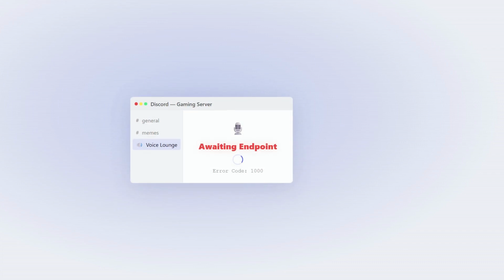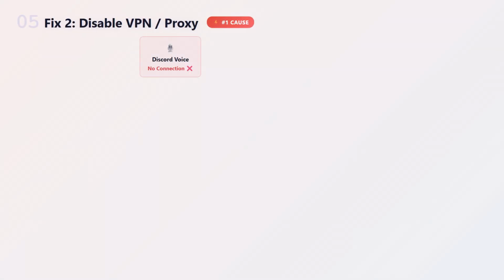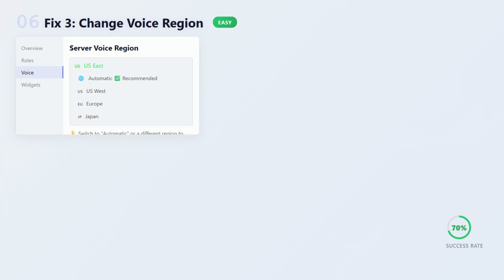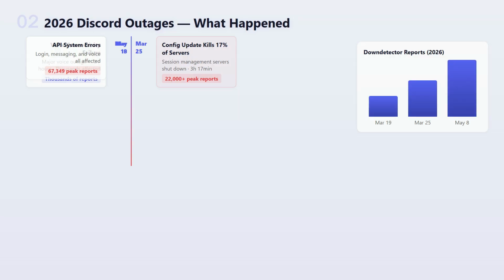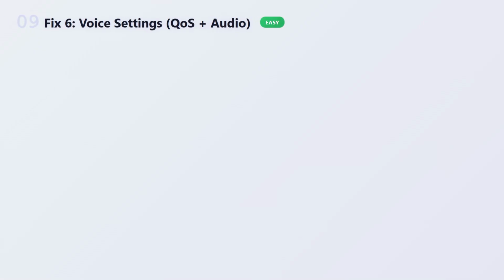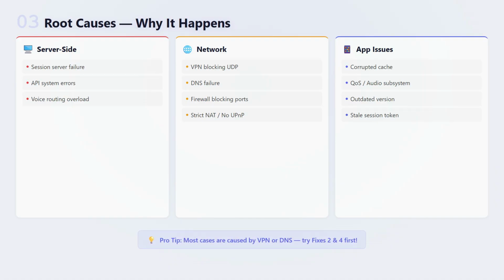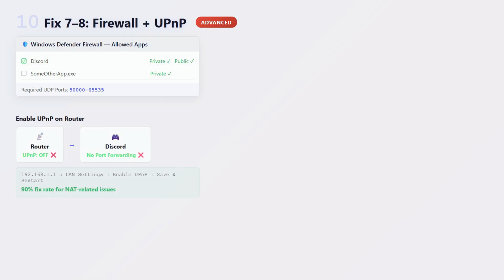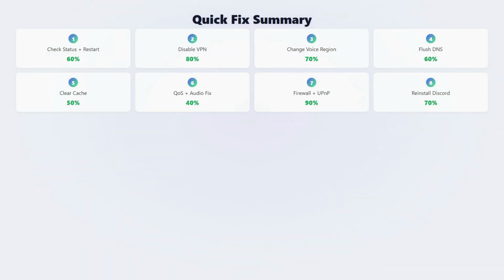How to Fix Discord Awaiting Endpoint Error — Complete Guide 2026 (2026)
Timestamps:
0:00 Hf Comp00
0:08 Hf S02A
0:22 Hf S05A
0:43 Hf S06A
1:11 Hf S07A
1:28 Hf S08A
1:52 Hf S03A
2:21 Hf S09A
2:44 Hf S10A
2:59 Hf S04A
3:29 Hf S11A
3:58 Hf S12A
4:21 Hf S13A
4:39 Hf S14A

Discord showing "Awaiting Endpoint" error when trying to join voice chat? This complete step-by-step guide covers all 8 proven fixes to get your Discord voice connection working again — ranked by success rate.

• Discord Support Cent